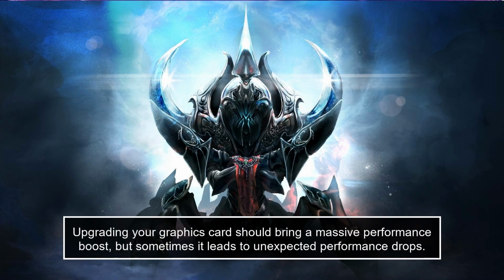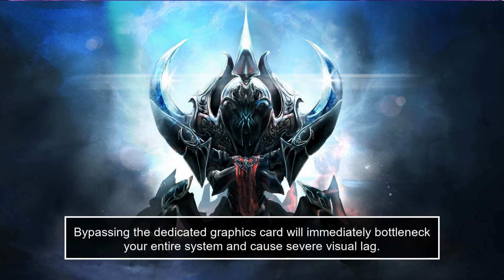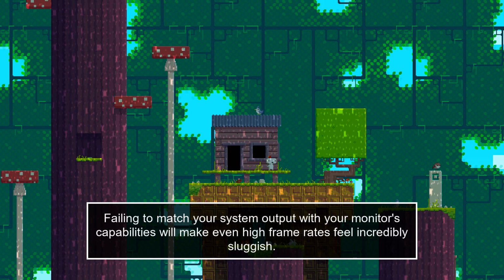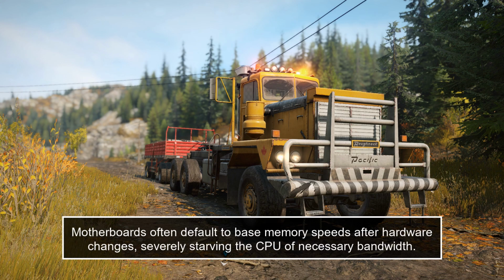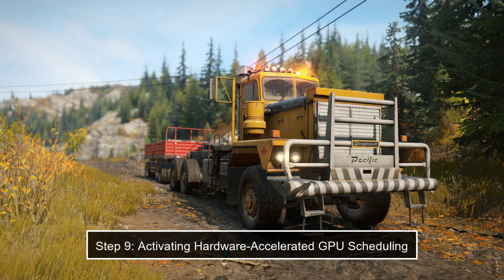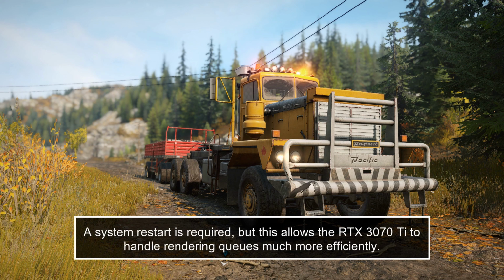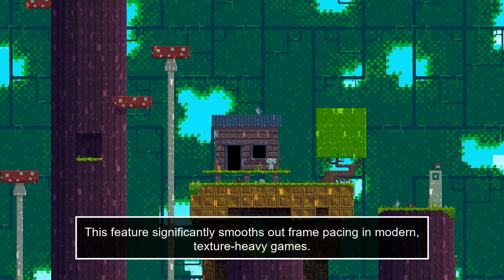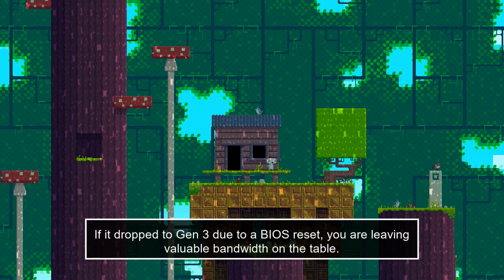How to Fix Stuttering With Rtx 3070 Ti And Ryzen 5 5600 ✅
Welcome to Teknobalta's step-by-step fix guide for PC games. Upgrading to an RTX 3070 Ti and Ryzen 5 5600 should bring massive performance gains, but many players experience sudden frame drops and visual lag. In this video, we show you how to quickly resolve these micro-stuttering issues with clear and effective solutions. We walk you through a complete troubleshooting process, starting with verifying display connections and wiping old drivers using DDU. We also cover crucial BIOS tweaks like enabling XMP profiles and Resizable BAR, alongside essential Windows and NVIDIA settings to prevent bottlenecking. Follow all eighteen steps to eliminate hardware conflicts, stabilize your frame pacing, and get your system running smoothly.

0:00 - Introduction
1:01 - Solution 1: Verifying the Physical Display Connection
1:30 - Solution 2: Performing a Clean Driver Wipe with DDU
2:06 - Solution 3: Correcting Monitor Refresh Rate Settings
2:34 - Solution 4: Testing V-Sync Configurations
3:00 - Solution 5: Increasing RAM Frequency in BIOS
3:32 - Solution 6: Enabling XMP or DOCP Profiles
4:04 - Solution 7: Optimizing NVIDIA Control Panel Power Settings
4:34 - Solution 8: Expanding the NVIDIA Shader Cache
5:01 - Solution 9: Activating Hardware-Accelerated GPU Scheduling
5:32 - Solution 10: Updating AMD Ryzen Chipset Drivers
6:06 - Solution 11: Enabling Resizable BAR Support
6:35 - Solution 12: Managing Windows Game Mode
7:01 - Solution 13: Verifying PCIe Gen 4 Configuration
7:35 - Solution 14: Disabling High Precision Event Timer
8:04 - Solution 15: Configuring the Windows Power Plan
8:32 - Solution 16: Disabling Background Recording Features
9:02 - Solution 17: Monitoring CPU and GPU Temperatures
9:32 - Solution 18: Updating the Motherboard BIOS